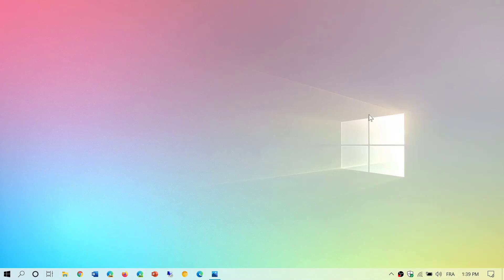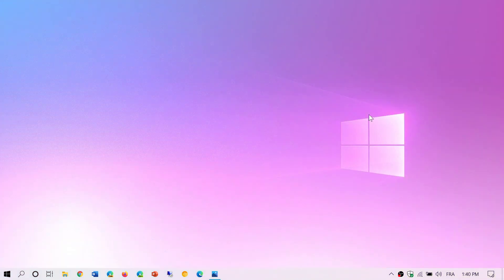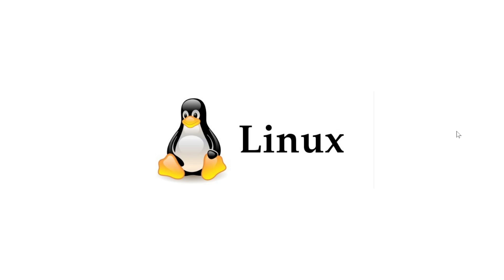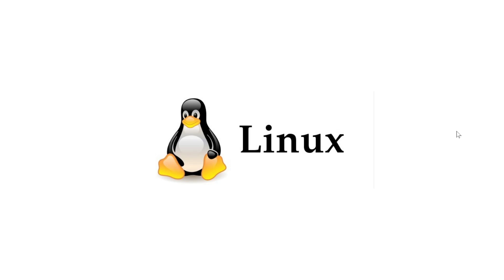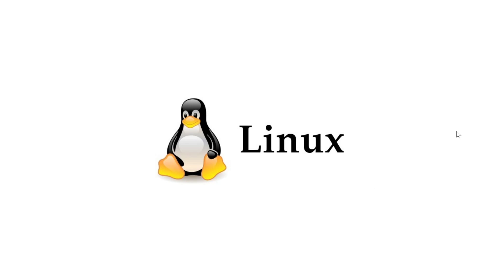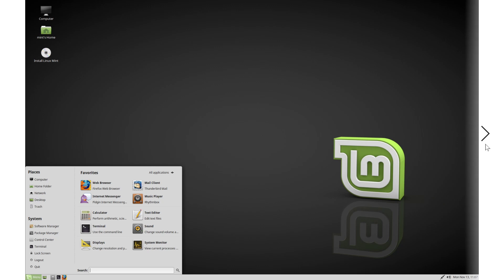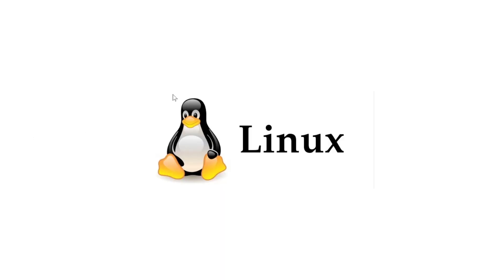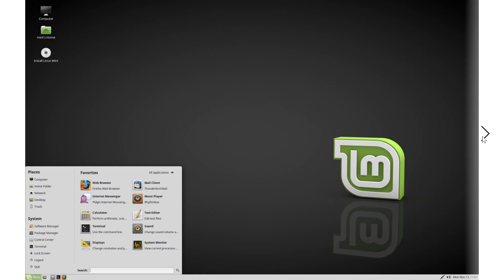What is Linux The basics July 28th 2020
So what is Linux